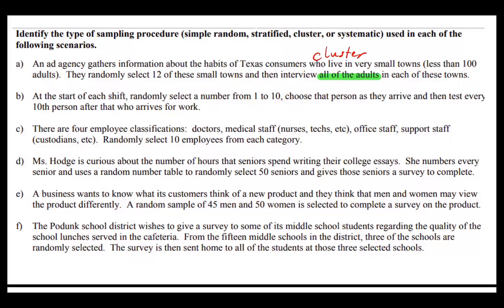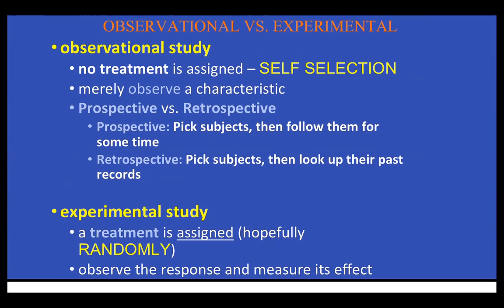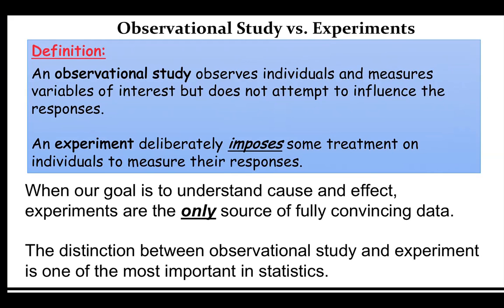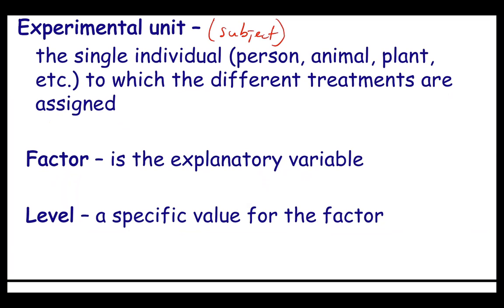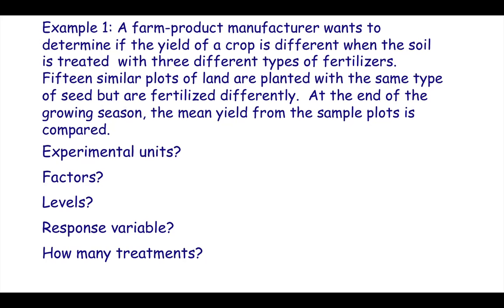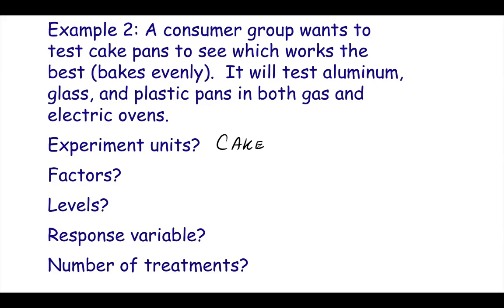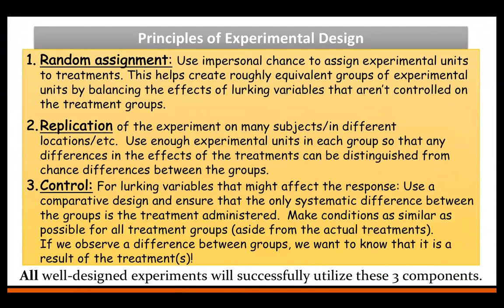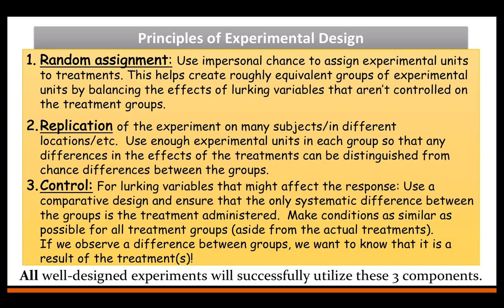9/30 - Observational Studies and Experiments